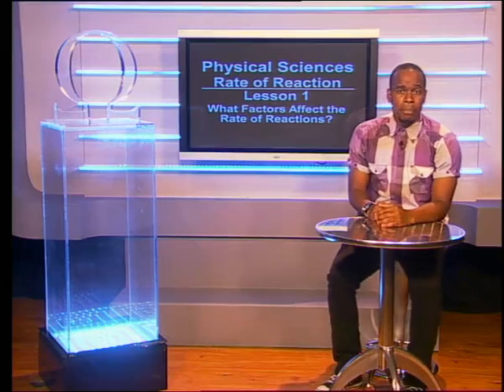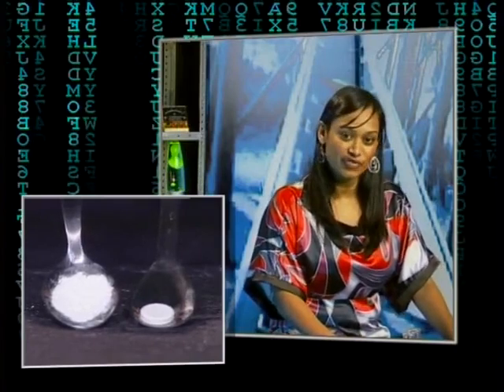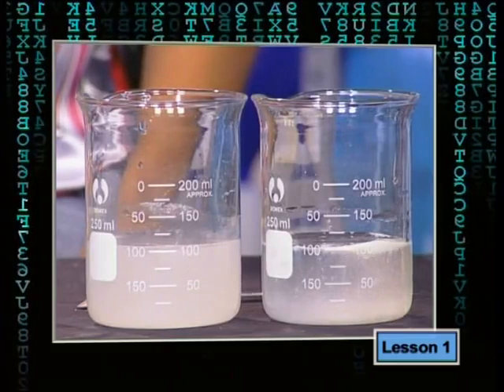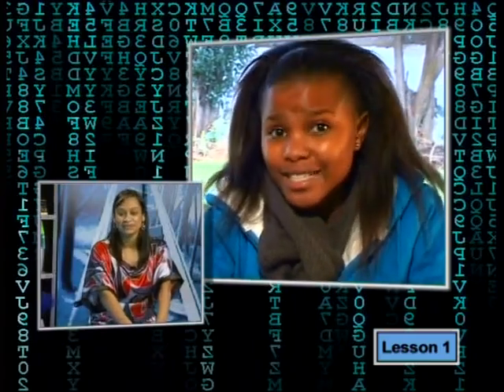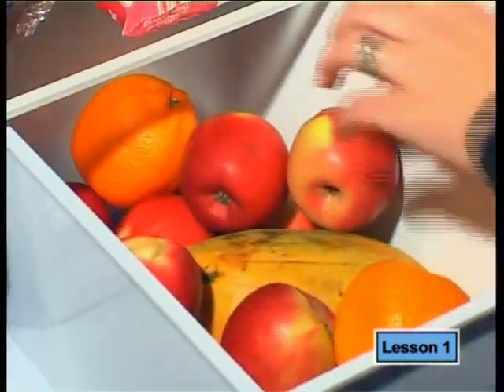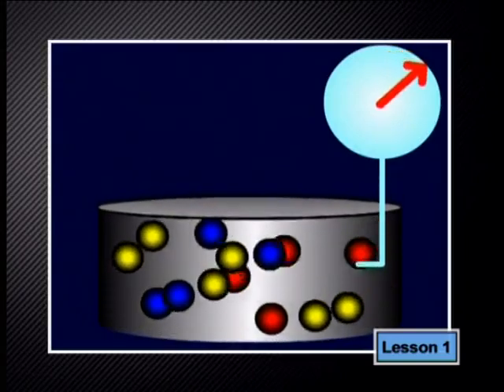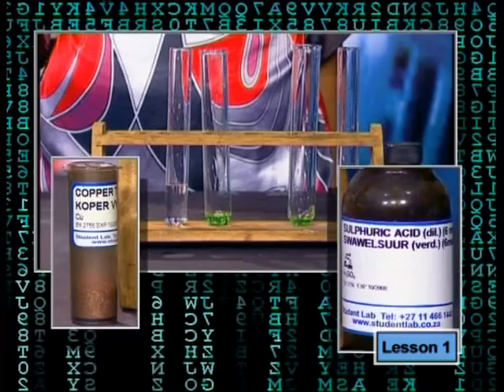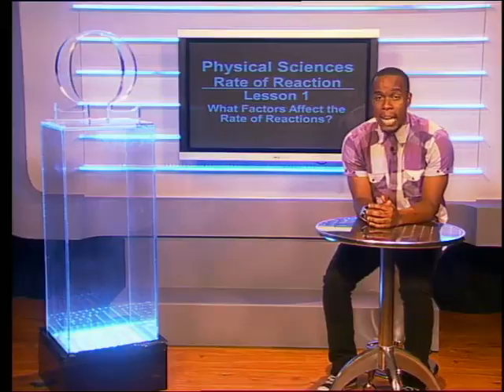01 What Factors Affect the Rate of Reactions?